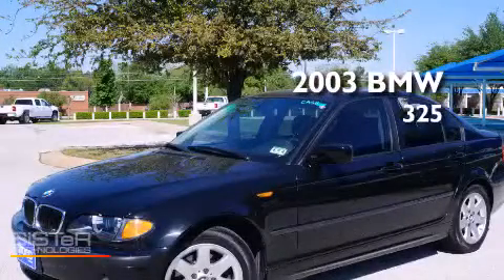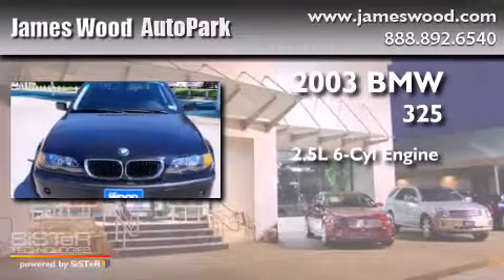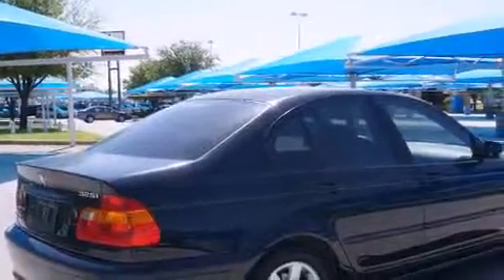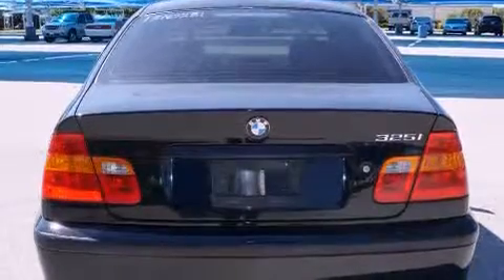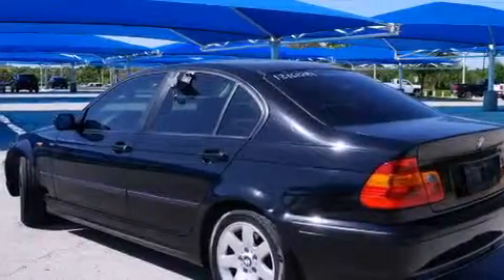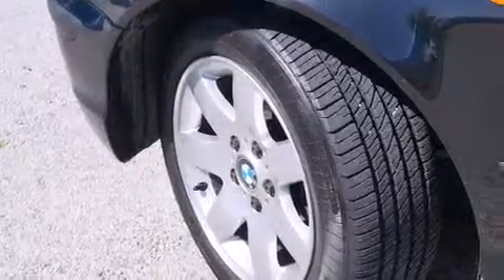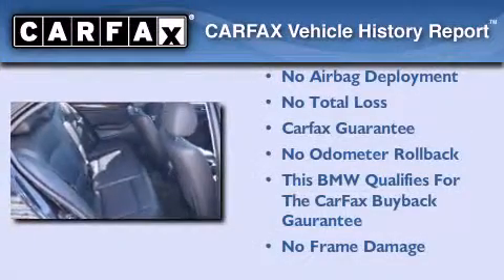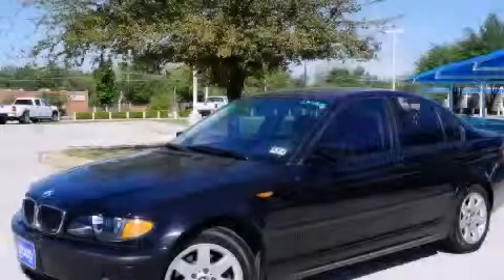2003 BMW 325i Denton TX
We've been honored to serve the Denton TX area , we promise that your experience at our dealership will exceed your expectations ! Year : 2003 Make : BMW Model : 325i Engine : 2.5L 6 Cyl. Fuel Injected Trans . : Automatic Exterior : Black Sapphire Metallic Miles : 123,613 Stock : 131612B1 James Wood Autopark I35E South Denton , TX 76205 Welcome to James Wood - your source for quality new and used cars from Buick , Cadillac , Chevrolet , GMC , Hyundai , and Pontiac . With two north Texas locations to serve you - Decatur and Denton - our new and used car sales force is ready to assist with your next new or used car purchase . We have a large inventory of new and used cars ready for delivery today . Proudly serving the Dallas and Fort Worth Metroplex ! The James Wood Auto Group's business philosophy is to provide our customers with quality Chevrolet , Pontiac , Hyundai , Buick , GMC , and Cadillac cars , trucks and SUVs , but also provide great value and service . We are celebrating 30 years in the automotive business in the Dallas - Ft . Worth , Texas area , and it is our policy to treat every visitor that enters our Chevy , Pontiac , Buick , GMC , Hyundai , and Cadillac dealership doors as an honored guest without exception . The bottom line is we work hard every day to provide a friendly and professional sales experience for the car or truck buyer , quotes Mr . Wood . Every customer deserves that and we guarantee that you'll find it at the James Wood dealerships . Preowned 2003 BMW 325i Denton TX